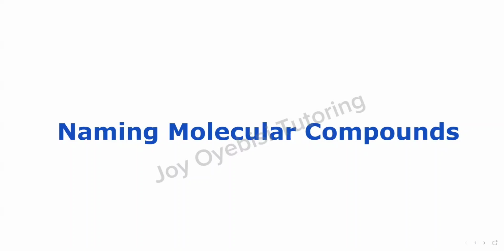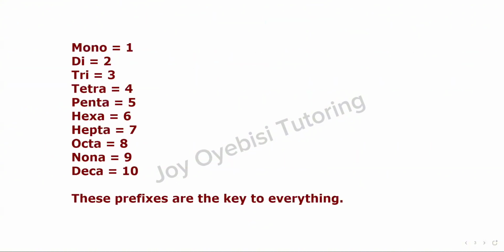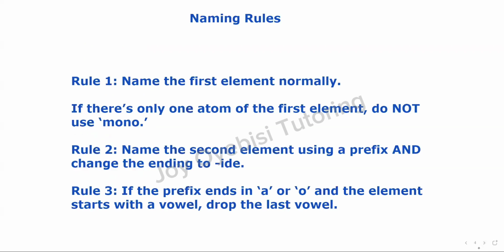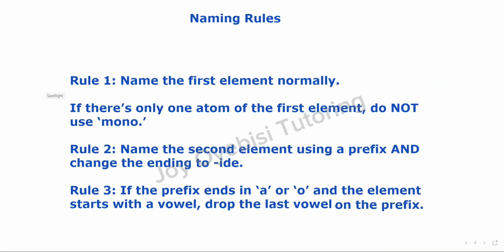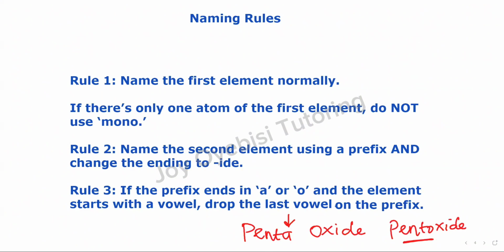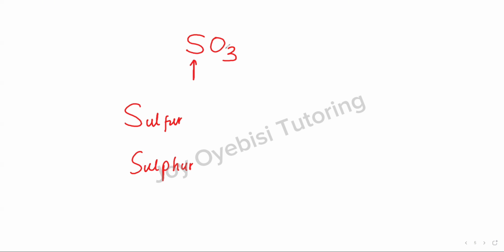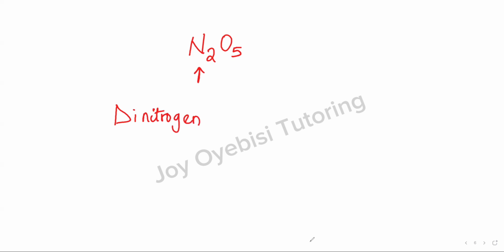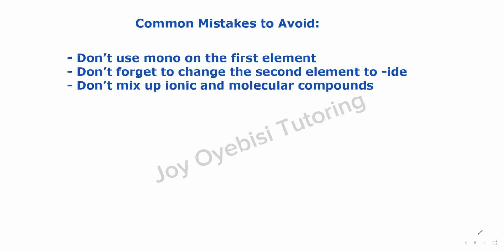Naming Molecular Compounds (Chemistry)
This is a chemistry tutorial on naming molecular compounds.